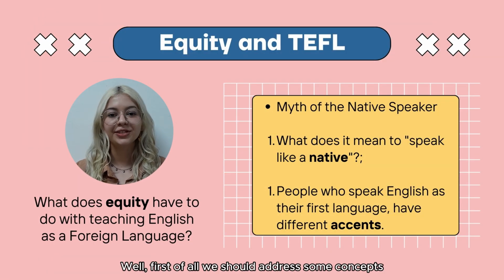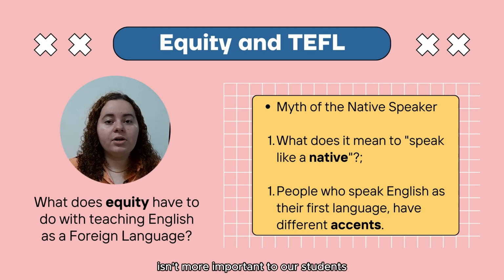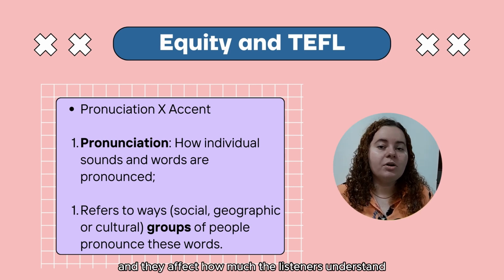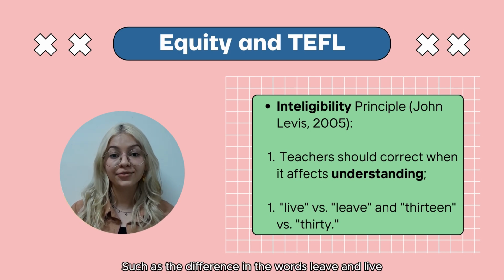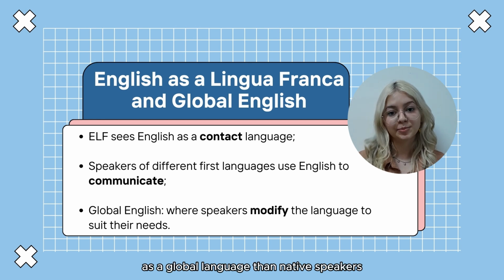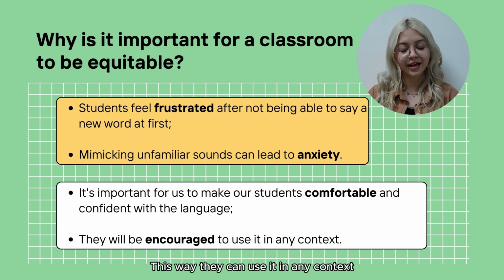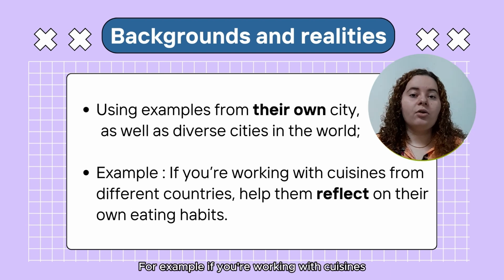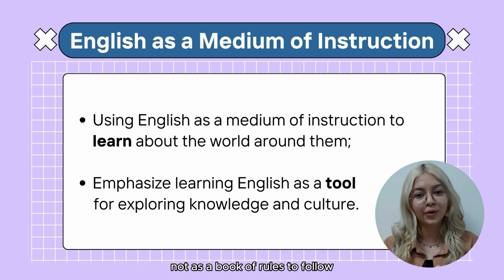TEFL Equity: building inclusive classrooms | 5-minute video for teachers in a hurry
In this video, we discuss the significance of Teaching English as a Foreign Language (TEFL) and why equity in the classroom is essential to help our students develop confidence with the language. We also explain the concepts of English as a Lingua Franca and Global English.

As part of our teacher education process in the "Letras Inglês" undergraduate course at the State University of Londrina, we share practical strategies to create an inclusive learning environment where every student feels empowered to express themselves. Join us for insights that can transform your approach to teaching English!

Students: Amanda Diniz Dutra and Maria Eduarda Pereira
Professors: Profa. Me. Adriana Maria Proença de Araújo and Prof. Me. Renan William Silva de Deus

References:

Richards, J. C., & Schmidt, R. (2010). Longman Dictionary of Language Teaching and Applied Linguistics* (4th ed.). Routledge.)

Levis, J. M. (2005). Changing contexts and shifting paradigms in pronunciation teaching. TESOL Quarterly, 39(3), 369-377.

GRADDOL, David. English Next. 2006. p. 108-117.

GIMENEZ, Telma. Antes de Babel: Inglês como Língua Franca Global. UEL, 2009.